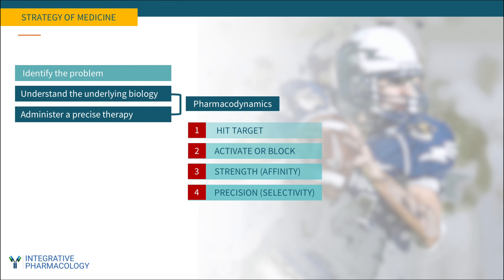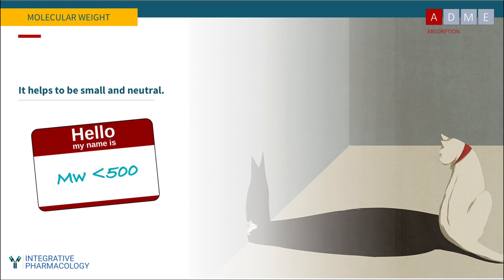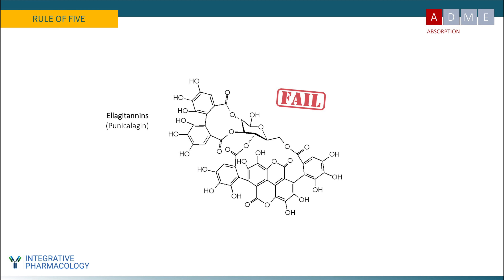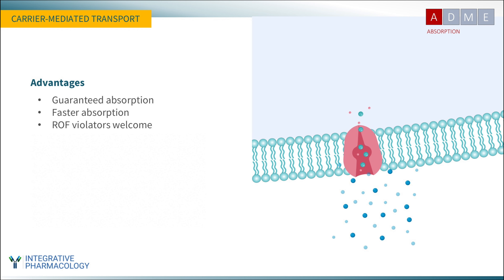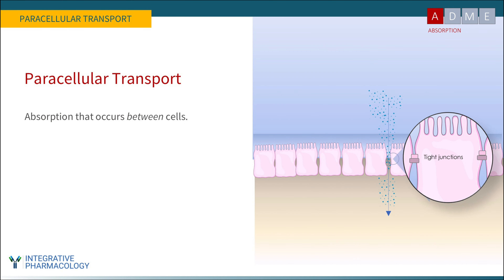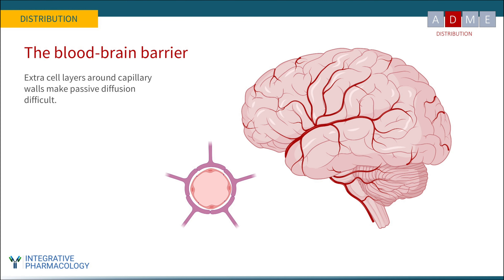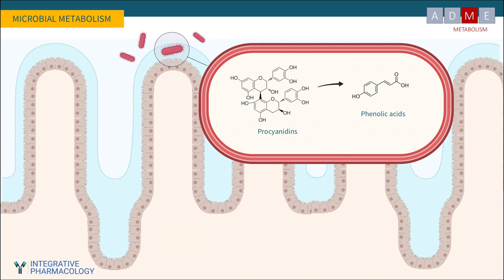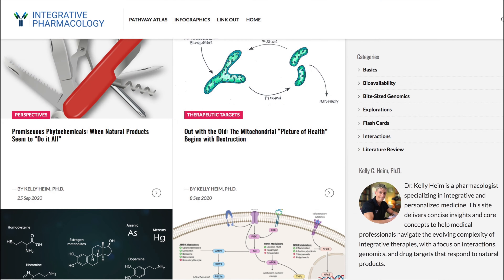A Medicine's Journey: A Visual Introduction to Pharmacokinetics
Like any winning strategy, good medicine is all about location, numbers and timing.